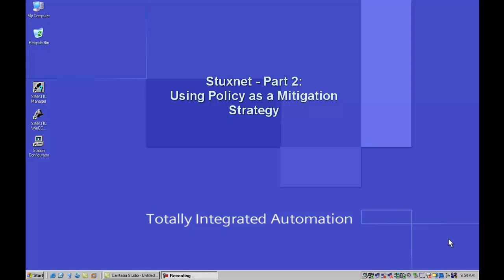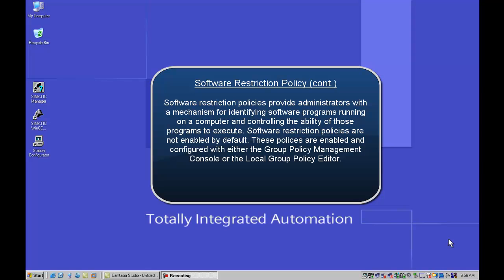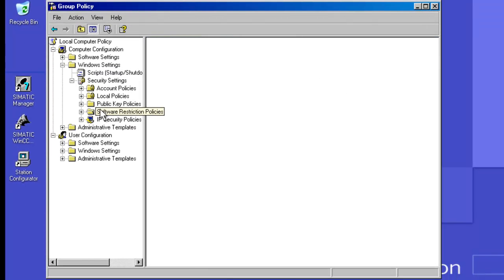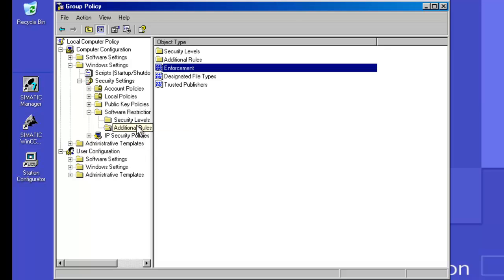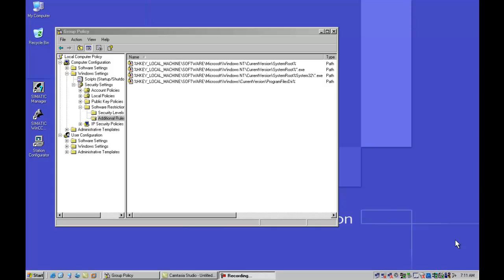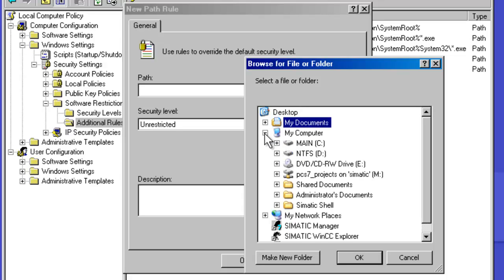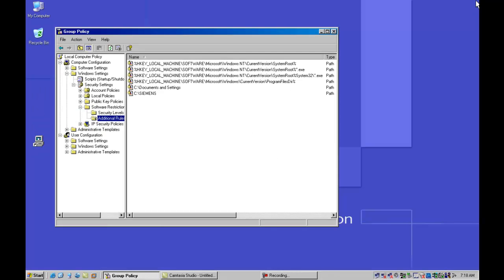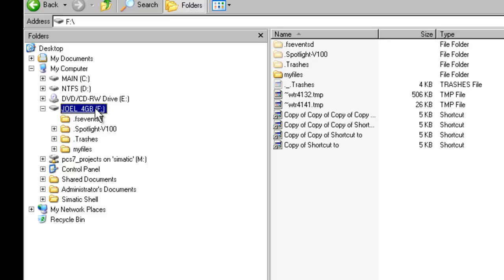Win32.Stuxnet : Part 2 - Using Software Restriction Policy as a Mitigation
This is the second in a series of demonstration videos that looks at the Stuxnet worm and how it impacts supervisory control and data acquisition systems (SCADA).  This segment focuses on a feature built-in to the Windows architecture called Software Restriction Policy, and discusses how this is one effective method of preventing attacks like Stuxnet, and even those that exploit zero-day vulnerabilities, from infecting an industrial control system.